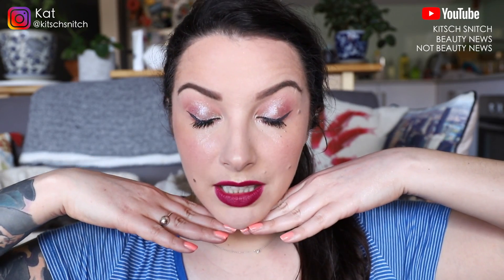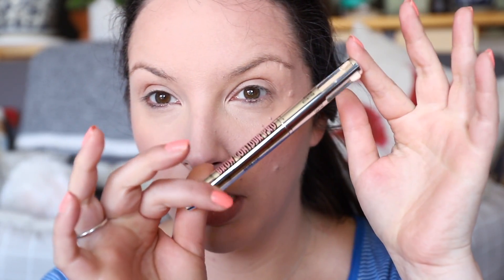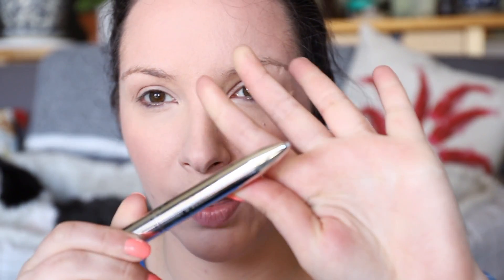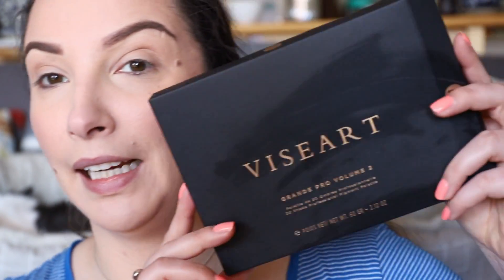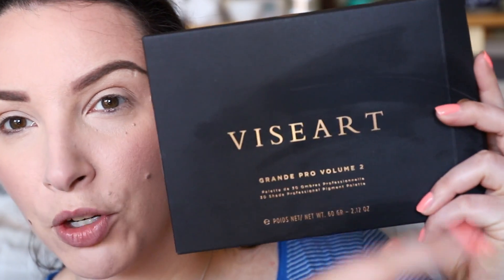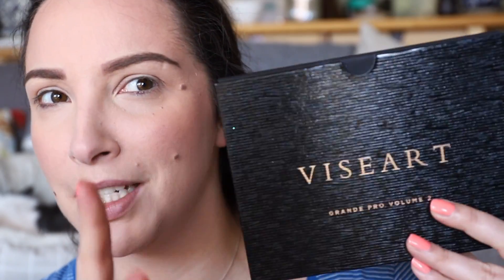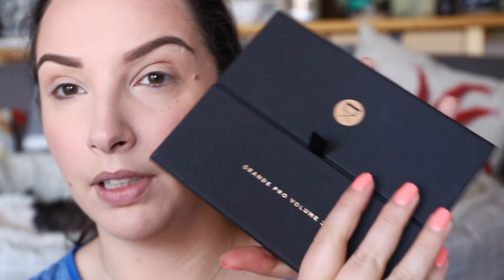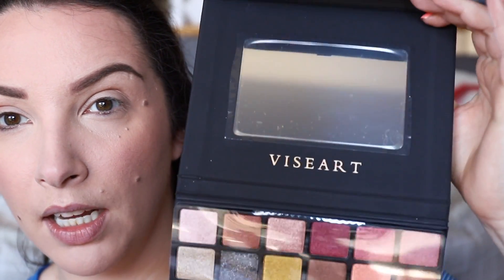GRWM - First impressions using new Viseart, MAC holiday, Jeffree Star etc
Free international shipping at Muse Beauty Pro on orders over $150 with the code GLOBAL

PRODUCTS MENTIONED
MAC Shiny Pretty Shadows in Just Chilling, P For Pink, Make A Wish, Major Win and Joy
MAC Extra Dimension Eyeshadow in Stylishly Merry (from holidays 2017)
Smashbox Vlada Petal Metal Highlighter in Prismatic Petal

Kat Wilson
AUSTRALIA